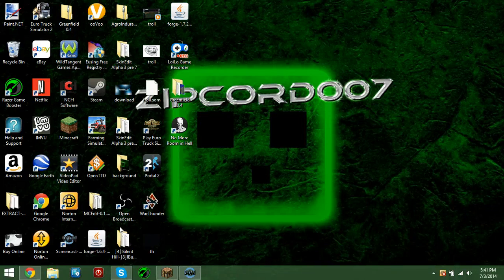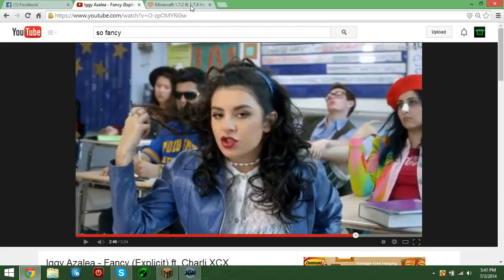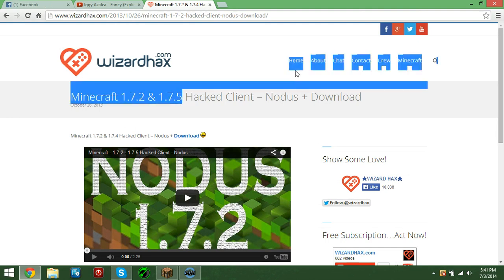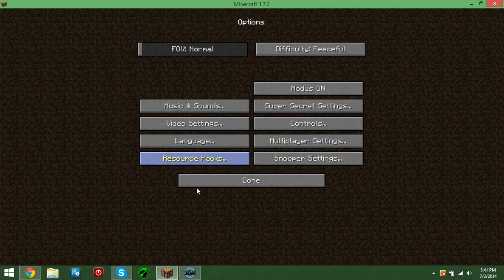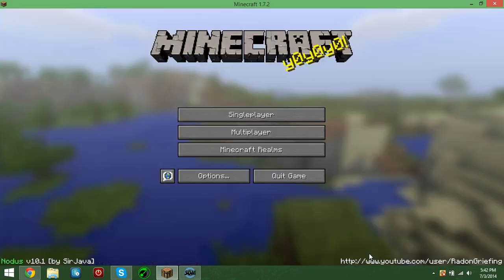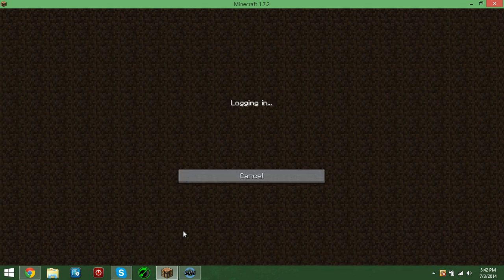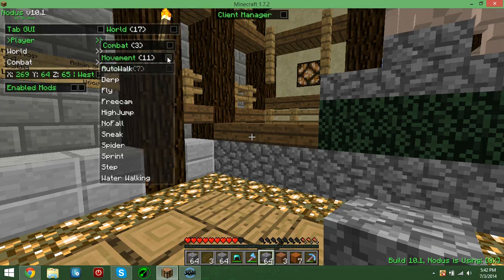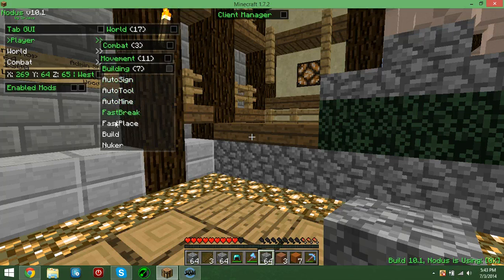how to hack minecraft| Minecraft servers with Nodus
lol i know it sucked but i was sick that day!